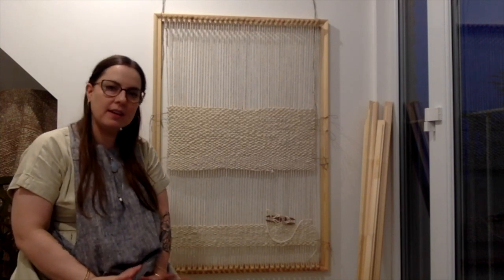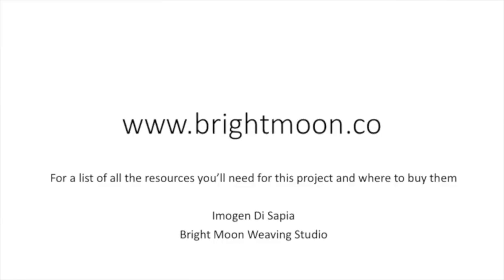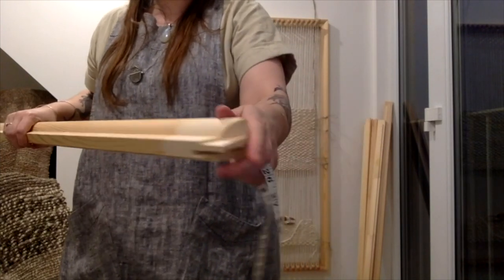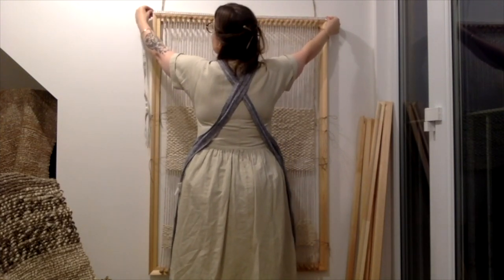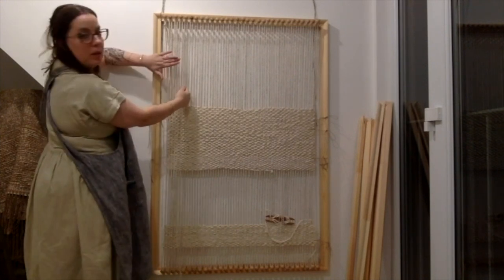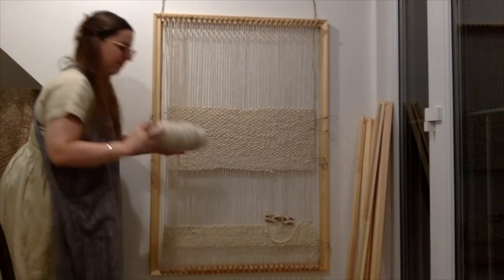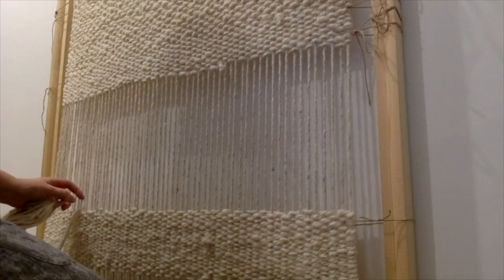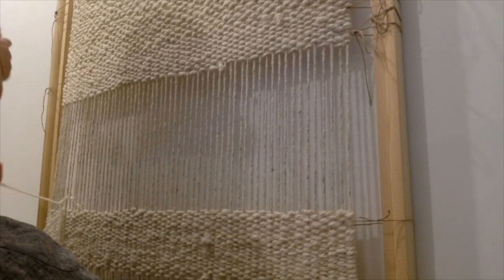Rug Weaving Workshop Part 2 : Loom Building & Rug Weaving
Working with textiles and yarn offers a wide range of craft possibilities, and is traditionally and historically understood to be part of the inheritance of Domestic Craft, specifically, Women’s Crafts; those crafts that combine creative expression within the home environment, with the practicalities of family life (including Mothering), and are concerned with adding warmth and comfort into the home environment via textile works, such as blankets, rugs, cushions, curtains and tapestry hangings.

In this second workshop, Imogen talks you through the construction of a simple wooden frame loom, made from artist’s frame stretchers and hand-turned Shaker pegs or brass panel pins. This provides you with a traditional rug loom that can be used well into the future for other projects, and can be safely hung on the wall or stored away. This design is large enough to weave a good sized floor rug of around 75cm x 100cm finished; it is possible to purchase this style of loom, however those currently on the market are not as large as this design, and this workshop aims to provide you with the skills to create useable, practical and functional textile works for your home. If you don’t feel able to build the loom, please see the resources link below for the ones available to buy in smaller sizes.

Imogen also discusses the weaving process and demonstrates how to weave on the frame loom using a shuttle, showing both hand spun wool yarn and the handmade fabric yarn from workshop 1, to create your rug. The following video, workshop 3, will show more weaving and finishing of the rug, and how to remove the work from the loom and create a knotted edge.

Imogen Di Sapia is a British-Romani craftswoman and studio weaver, working with hand spun yarns to explore the ongoing story of textiles and their place in our lives.

A link to all resources needed for all three workshops can be found at her blog, Bright Moon Weaving Studio